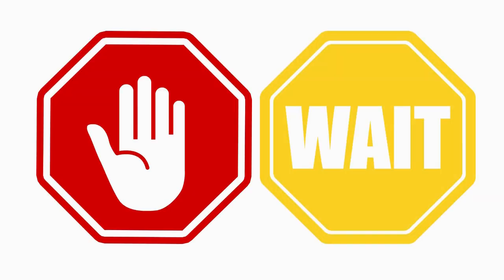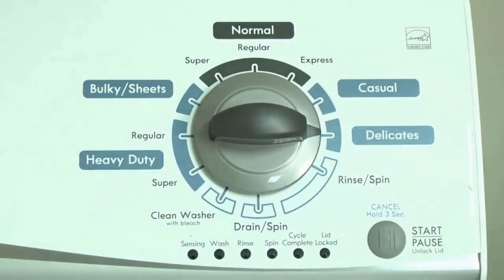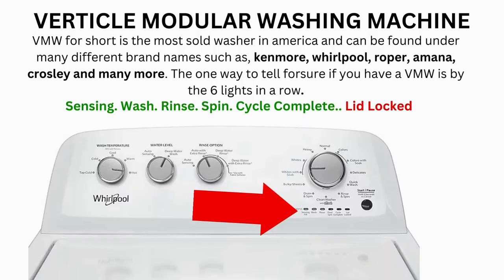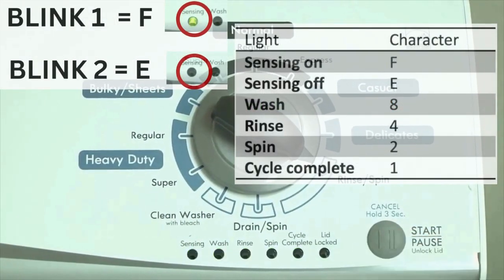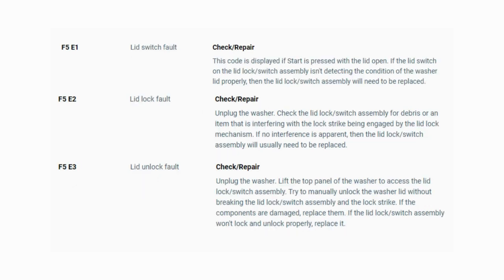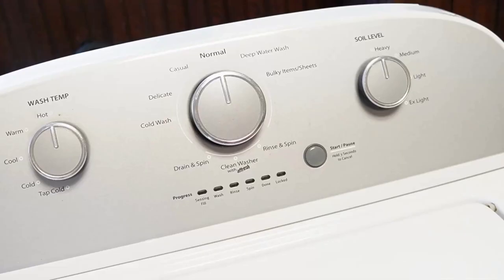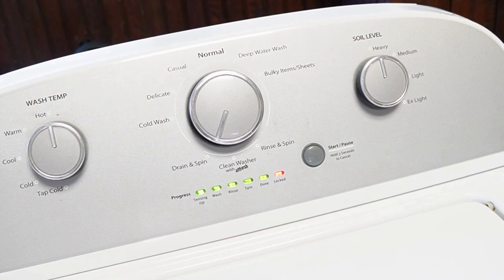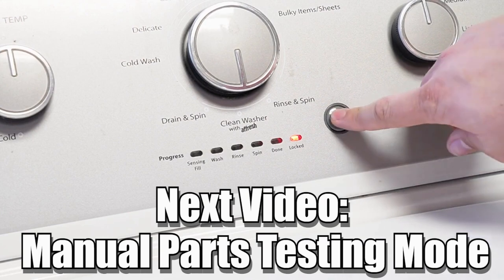Roper Washer Recalibrate Revitalize Your Laundry Hero!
Vertical Modular Washer Repair Bible :
STEP 1: Recalibrate
STEP 2: Pull Codes
STEP 3: Read Codes
STEP 4: Replace Part

matter!

FREE VMW Bible Roper Washer Recalibrate - Revitalize Your Laundry Hero!

Revolutionize your laundry routine with the ultimate recalibration guide for Roper Washers. Join our YouTube mentor on a thrilling journey to recalibrate your Roper washer like a pro. Unleash the full potential of your appliance with our step-by-step tutorial, tailored for top-load vertical modular washers. Say goodbye to calibration confusion and hello to a recalibrated laundry hero!

00:00 - Introduction to Roper Washer Recalibration - Unveiling the Secrets
00:05 - Decoding the Essence of Vertical Modular Washing Machines
00:10 - Is Your Washer Ready for Recalibration? Let's Find Out
00:31 - Navigating the Landscape of Diagnostic Mode
00:35 - Understanding the Power of Recalibration - A Quick Overview
00:43 - Pro Tips for a Seamless Recalibration Experience
00:50 - Troubleshooting Common Recalibration Hurdles
01:30 - Mastering the Art of Entering Recalibration Mode
01:39 - Fine-Tuning Your Washer with Precision - Recalibration Essentials
02:05 - Extracting Error Codes During Recalibration - Deciphering the Language
02:35 - Reading Error Codes - Your Key to Recalibration Mastery
03:45 - Bonus Tips for Optimal Washer Performance - Extra Video Delight

FAQs for Roper Washer Recalibrate:

Q: Why should I recalibrate my Roper Washer?
A: Recalibration ensures optimal performance, addressing issues like uneven loads and off-balance problems.

Q: Can I recalibrate my Roper Washer on my own?
A: Absolutely! Our video provides a comprehensive guide for DIY recalibration.

Q: How often should I recalibrate my Roper Washer?
A: Recalibrate when you notice performance issues or after major repairs to maintain peak efficiency.

Q: What are common signs that my Roper Washer needs recalibration?
A: Signs include unbalanced loads, excessive vibrations, or issues with cycle accuracy.

Q: Are there error codes associated with recalibration?
A: Yes, decoding error codes is crucial during recalibration. Our video guides you through this process.

Q: When should I seek professional assistance for Roper Washer recalibration?
A: If DIY recalibration doesn't resolve the issue, consider contacting Roper support or a professional technician.